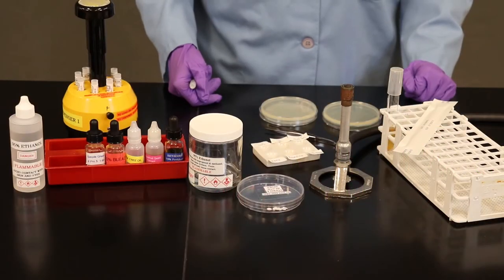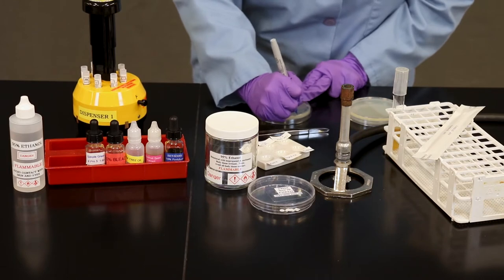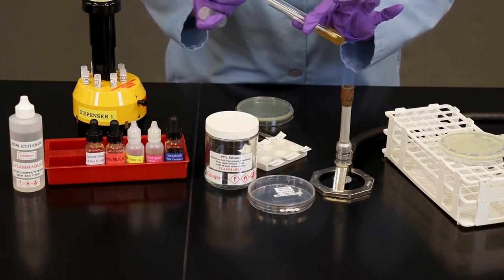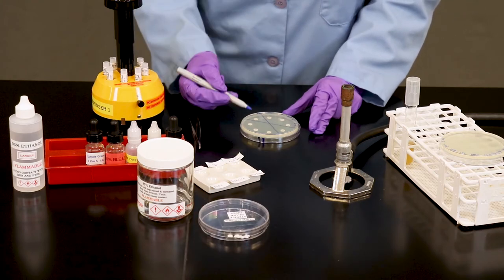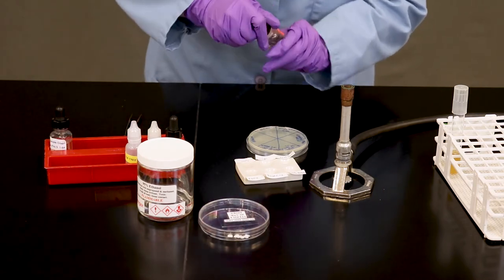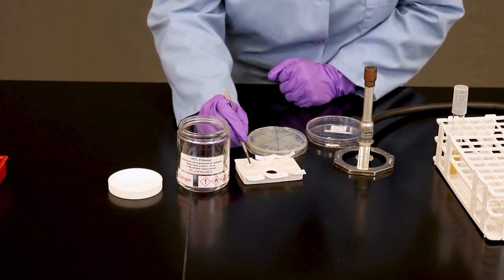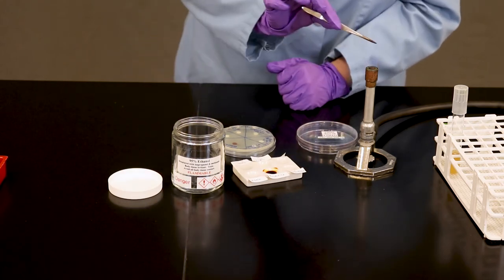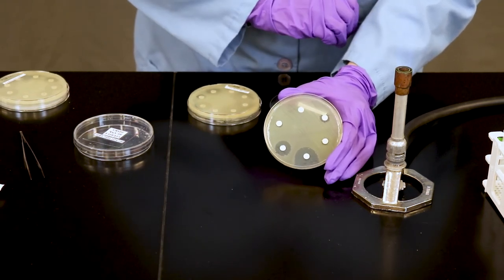BIO 205: How to Test Chemical Agents using the Kirby-Bauer Method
This video demo will guide you through the Kirby-Bauer method in order to examine the effectiveness of chemical agents.